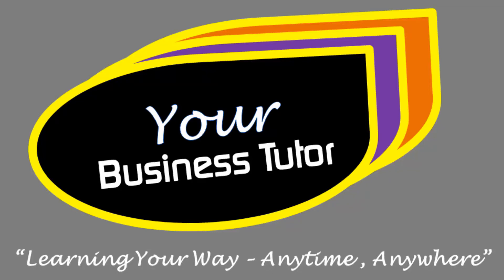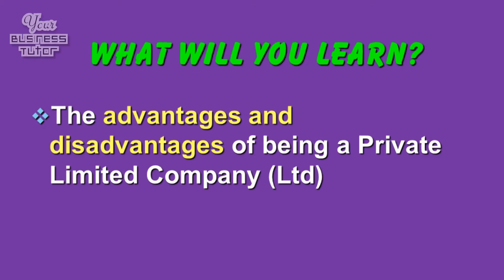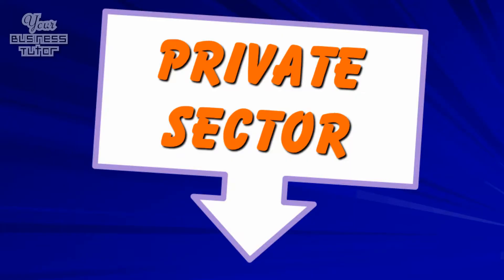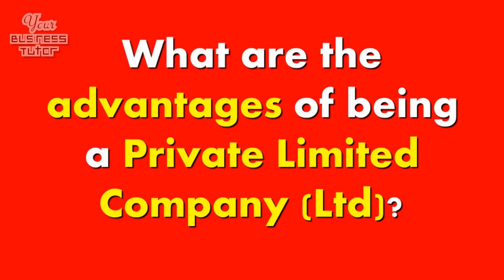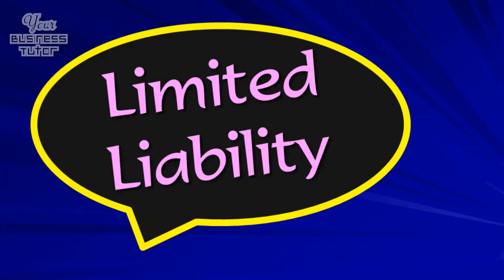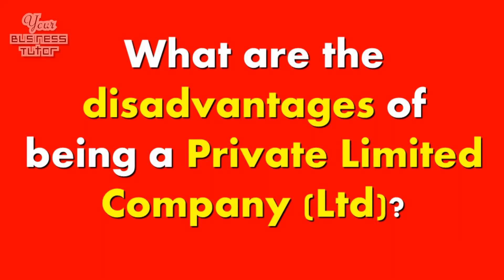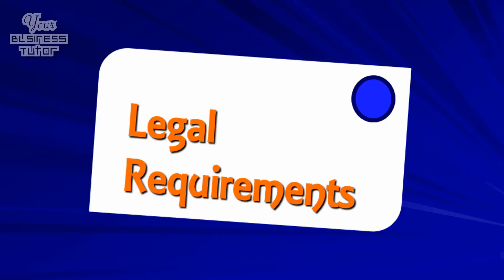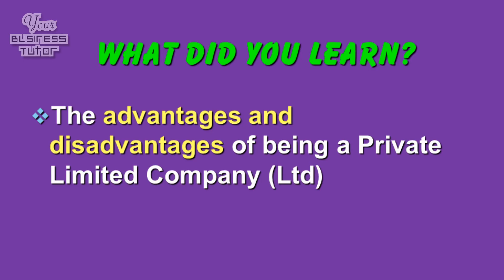Private Limited Company - Higher Business Management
This is a Higher Business Management revision tutorial focusing on Private Limited Companies